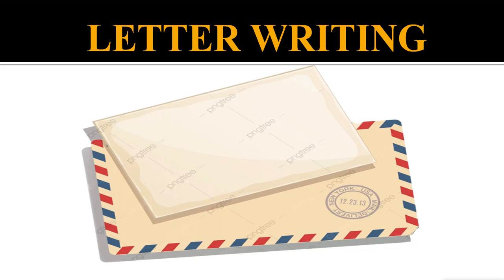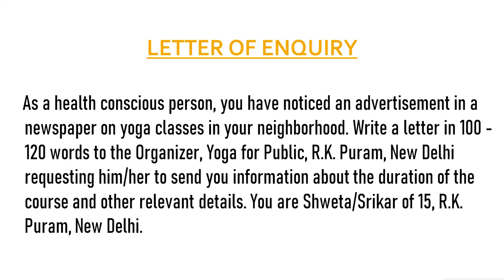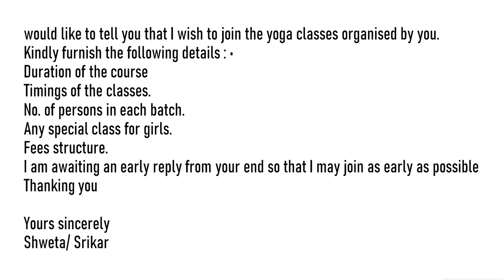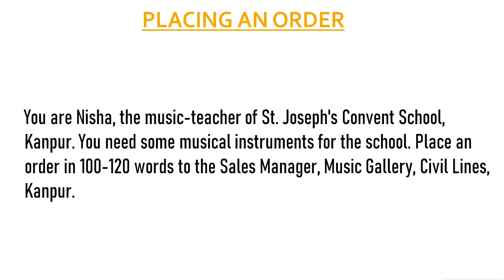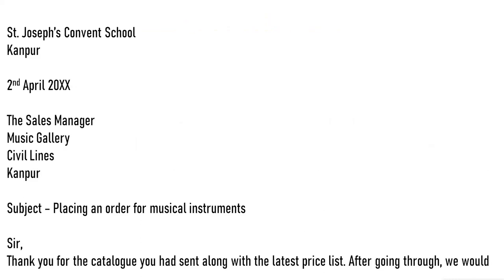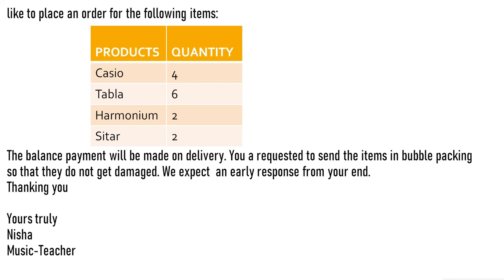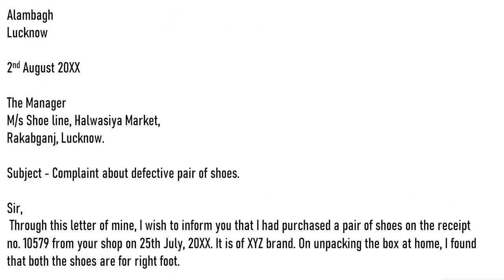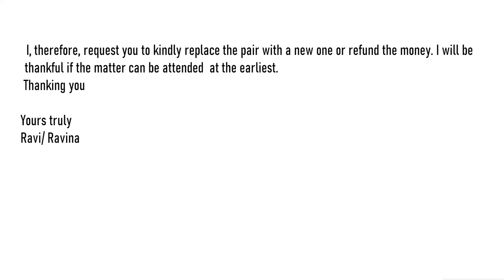FORMAL LETTER WRITING | PART 2 | CLASS 10 AND 11 | CBSE